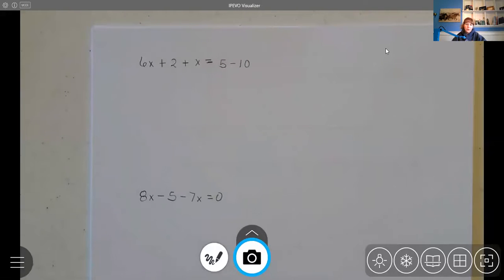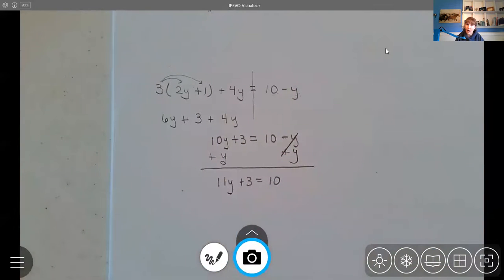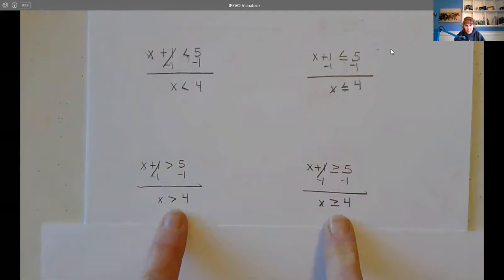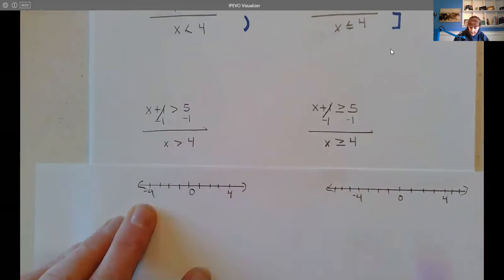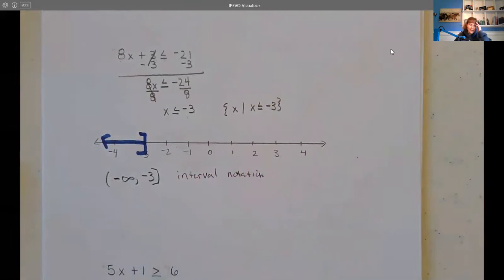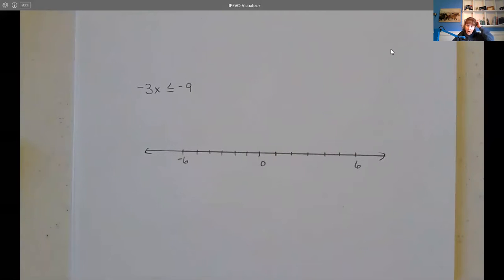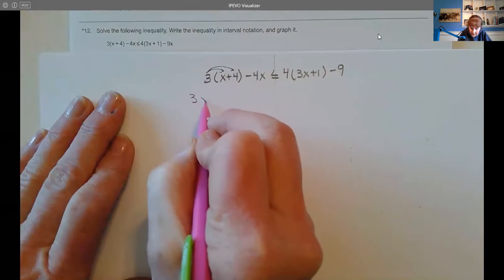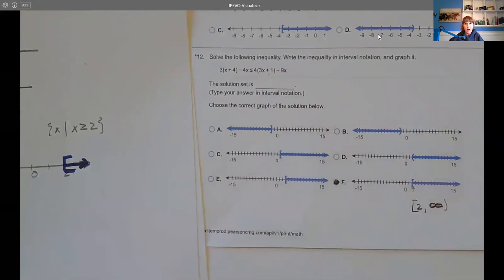0900 Ch. 8 Solving Inequalities